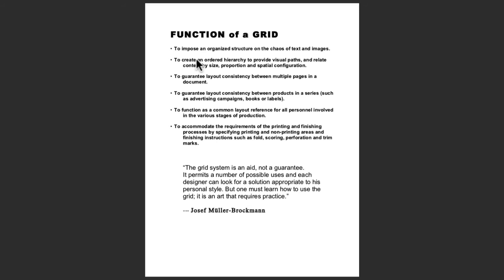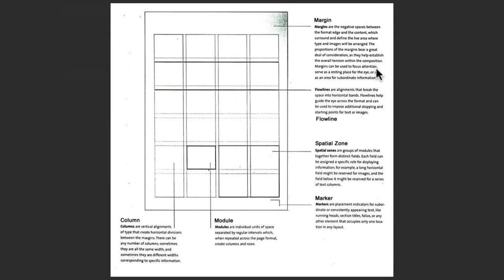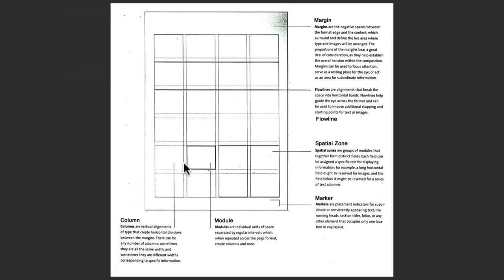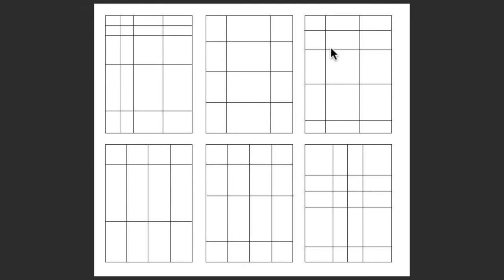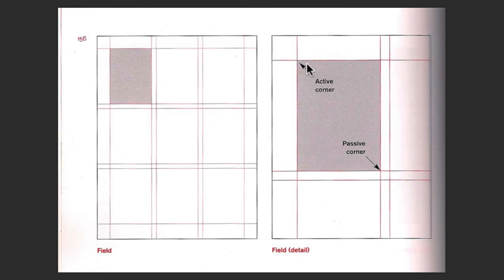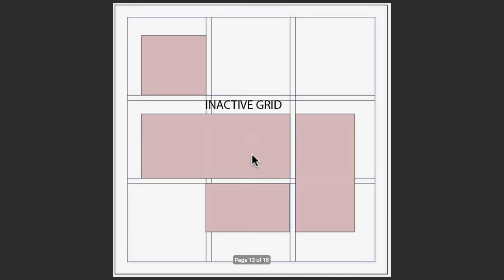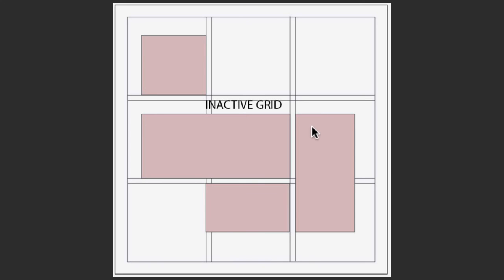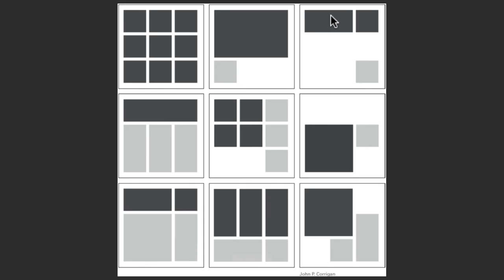Basic Grid Concepts